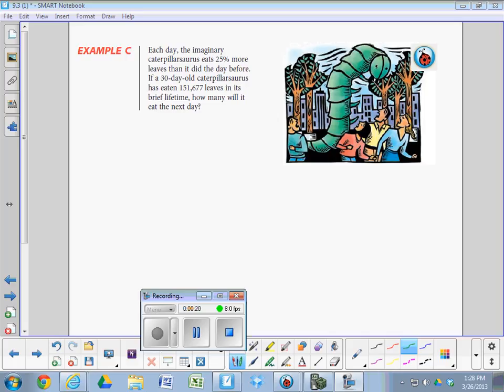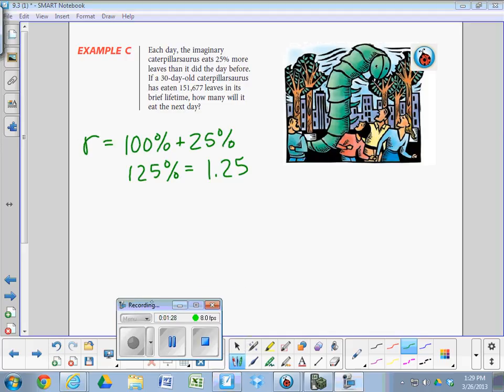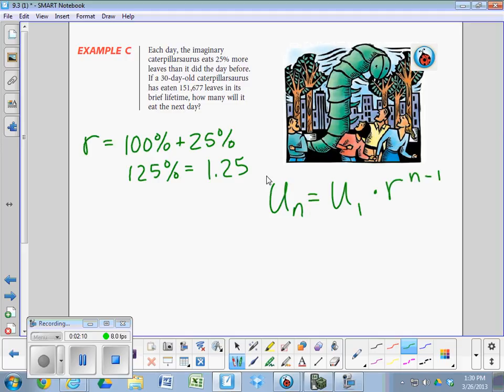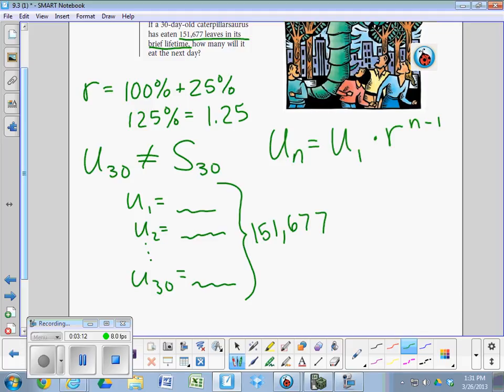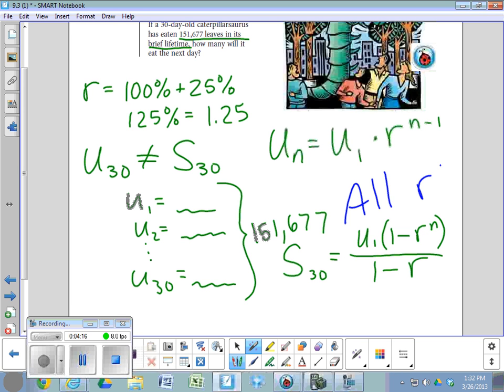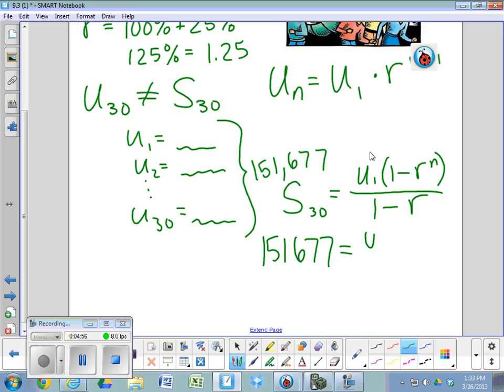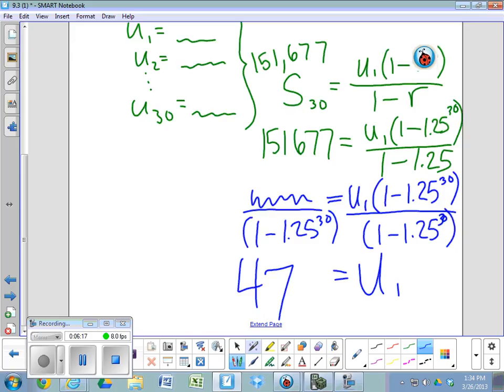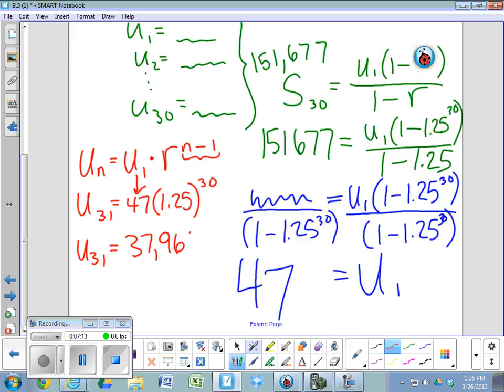9 3 Example C